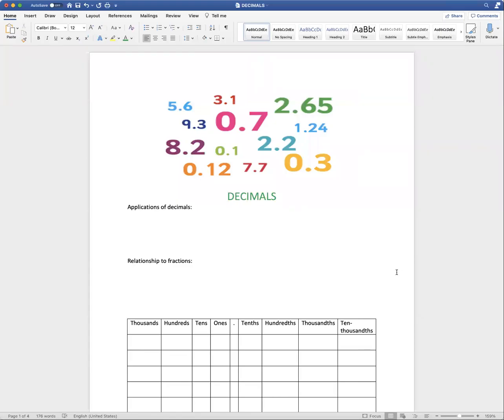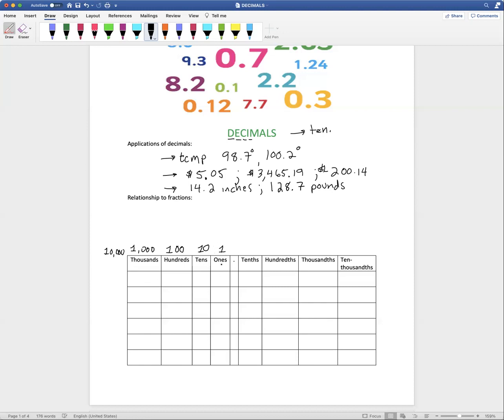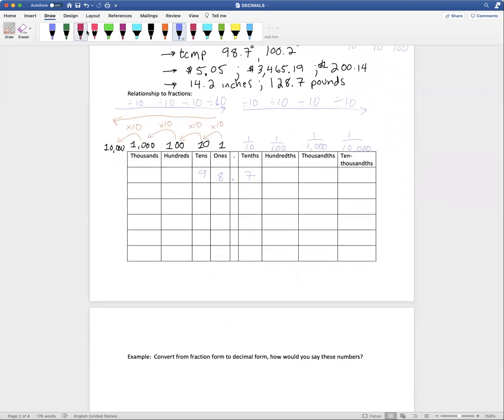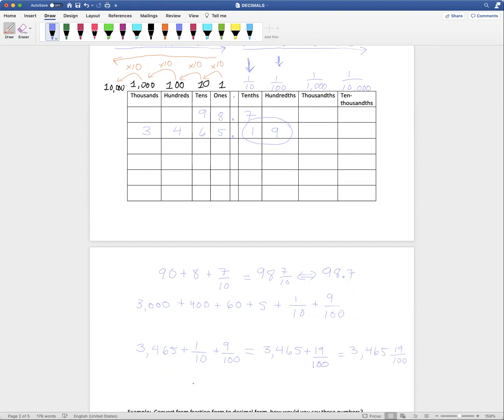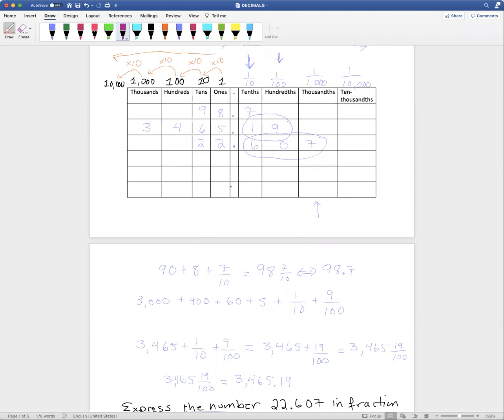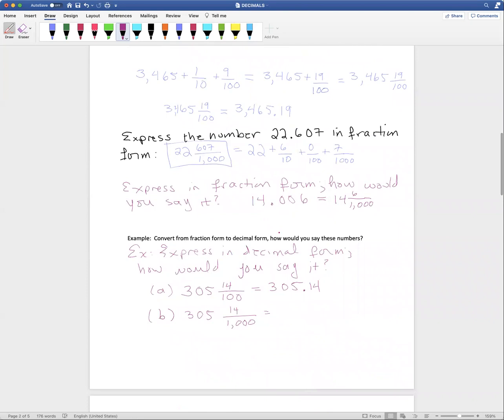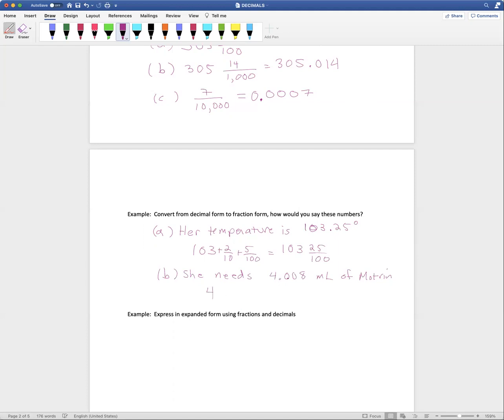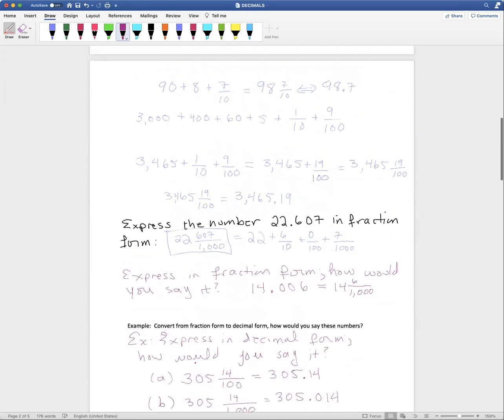An introduction to decimals - Dr. Hirsch, Jenna